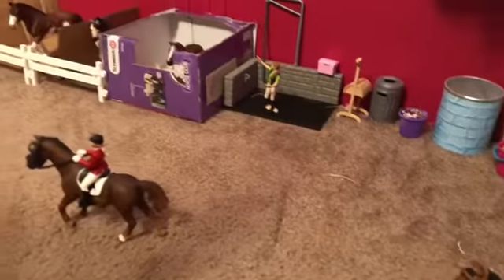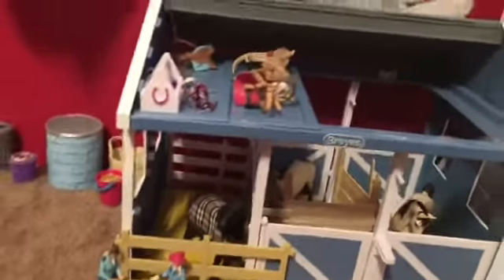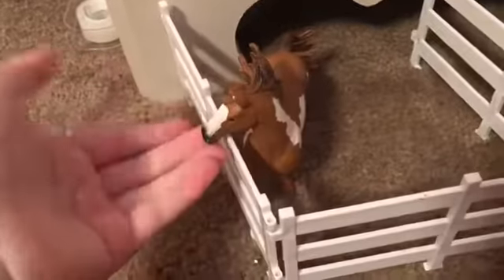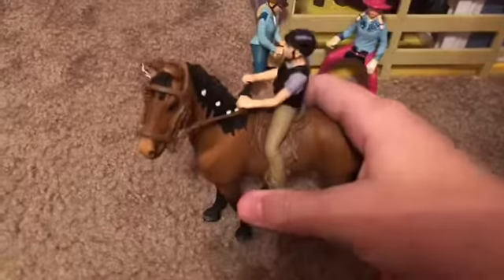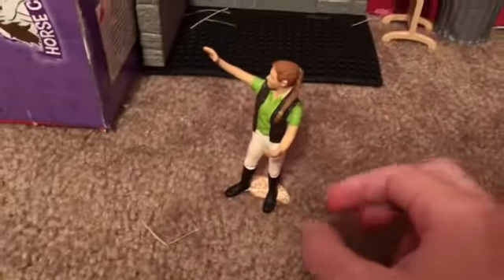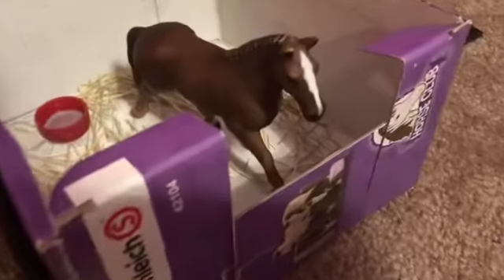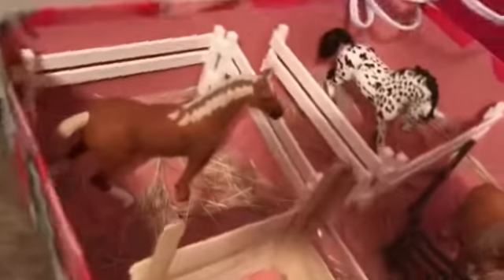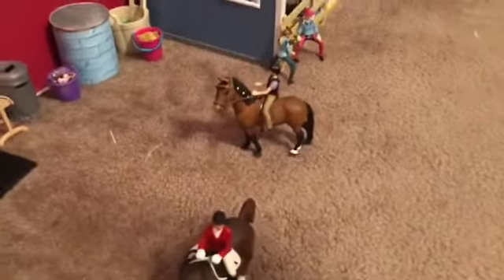Updated Schleich Barn Tour!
New at the barn!
-new stalls
-new feeds
-new arena